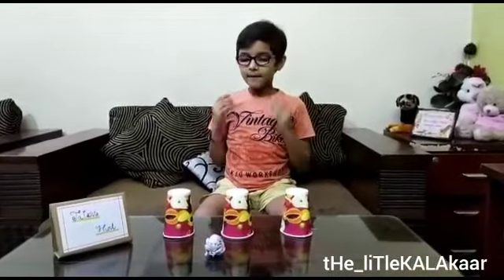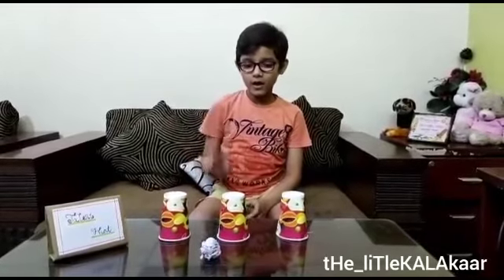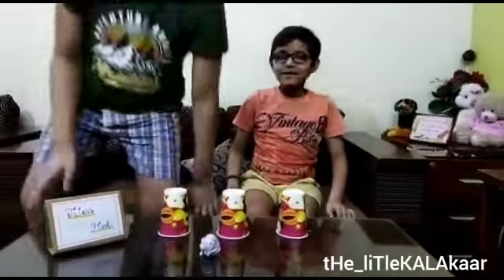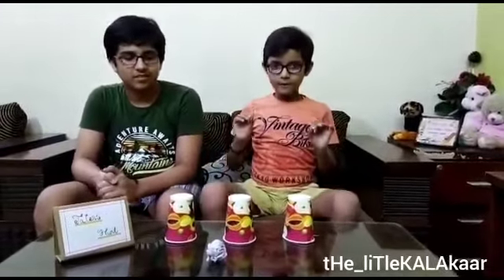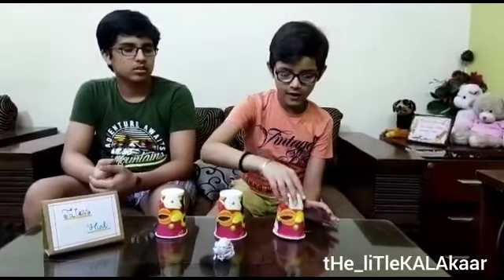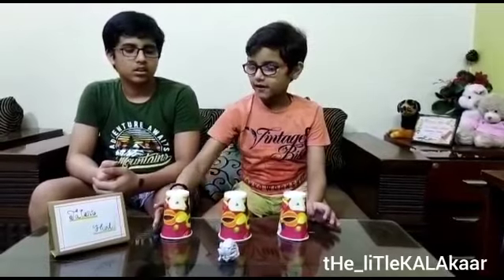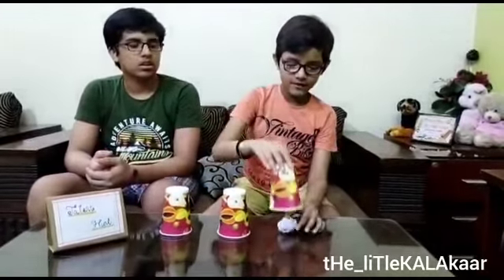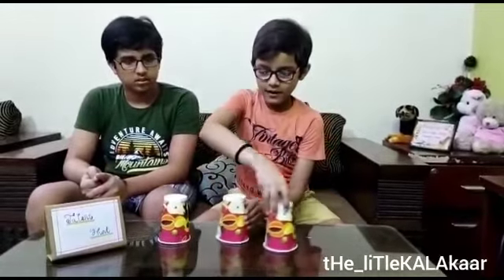Shuffling of glasses...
This video is suitable for all age group..
 it does not contains any foul language..
A video just want to entertain the people and to amaze the viewers with some magic...